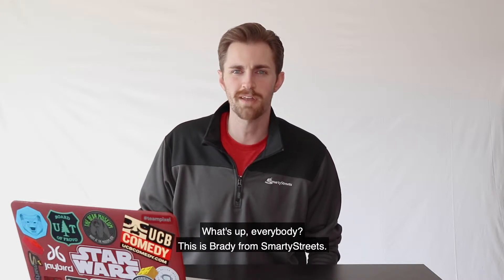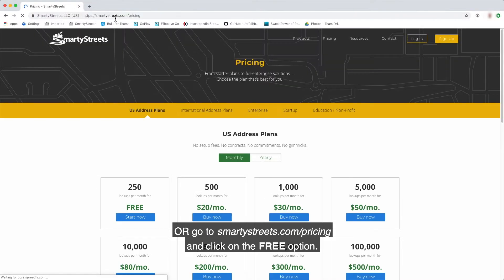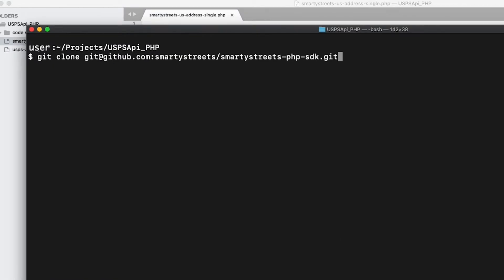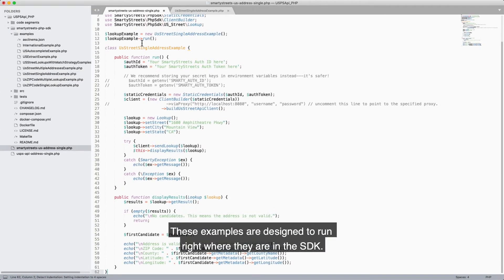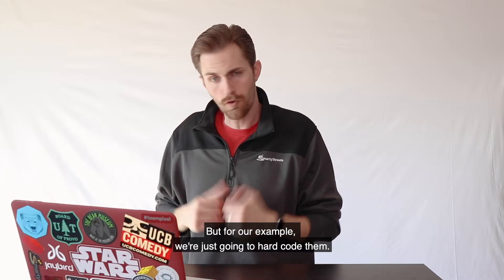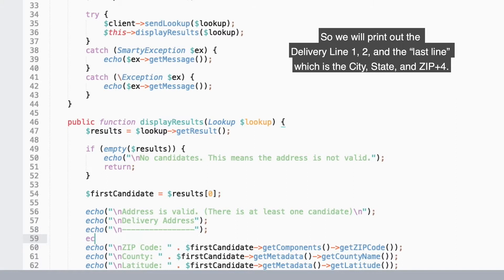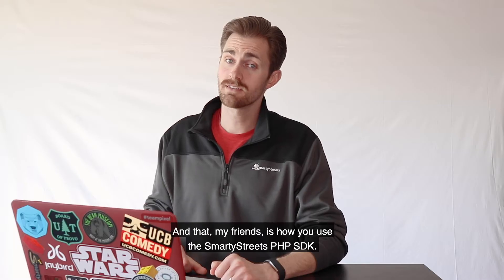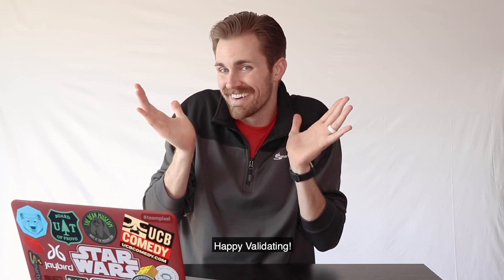How to Use the SmartyPHP SDK for USPS & International Addresses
In this tutorial, we give step-by-step instructions on how to access the US Street Address API using the PHP SDK from Smarty.

0:27 Creating a Free Account with Smarty
0:33 Where to Collect Your API Keys
0:48 Clone PHP SDK Repo
0:47 Retrieving SDK Source Code Sample
1:06 Specification of Credentials to Access the API
2:12 Candidates and Components

For easy integration of our address validation APIs, Smarty provides SDKs for .Net (C#), Python, Javascript, Ruby and more! See the link below for a complete list of languages available.

Smarty provides fast & easy address validation APIs with 100% uptime & full documentation. All USPS address data is available, including Zip+4, DPV, RDI, geocodes and more. There are 45 metadata points in total for each validated address.

Need help with international postal addresses? Smarty APIs provide address validation data (including geocodes), for 240 countries and territories. Click the links below for more info or to set up a free demo account.